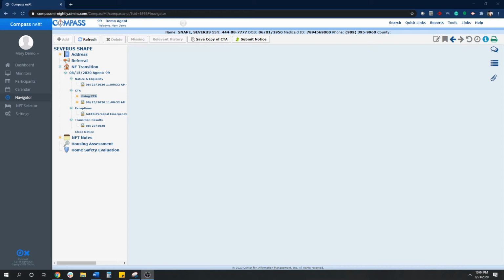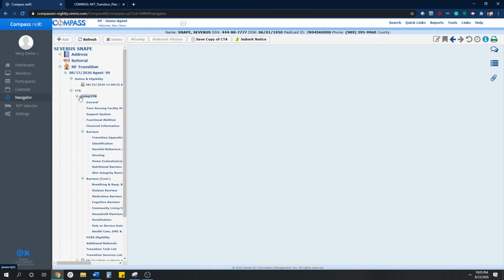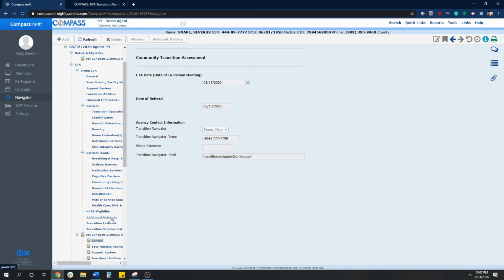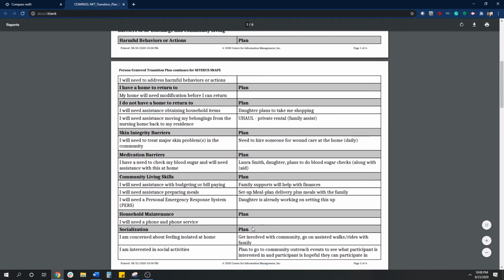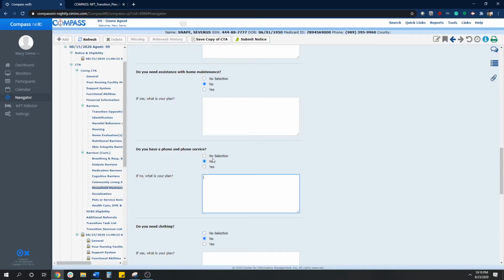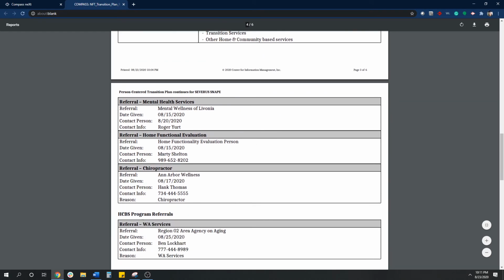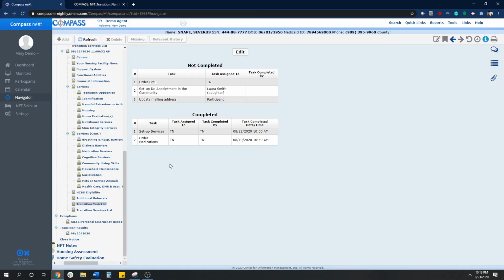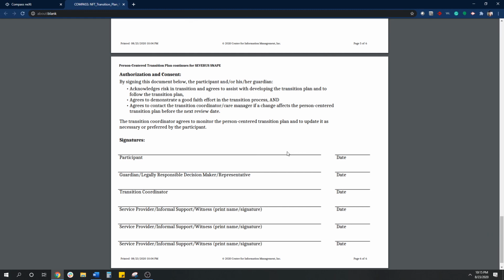Person Centered Transition Plan Report